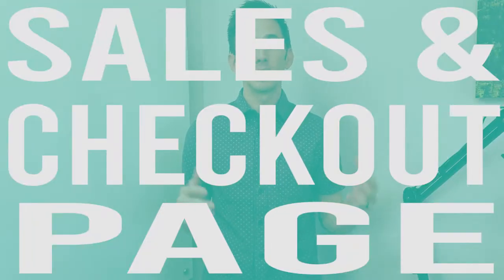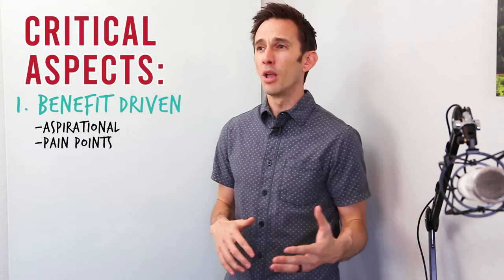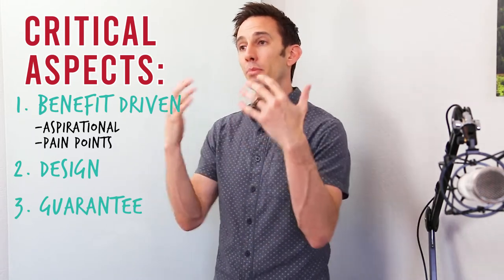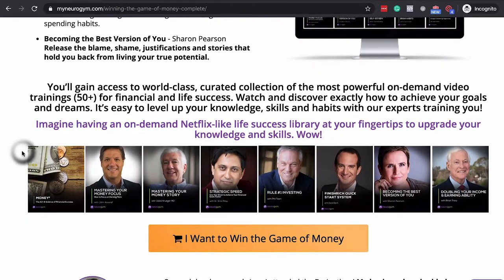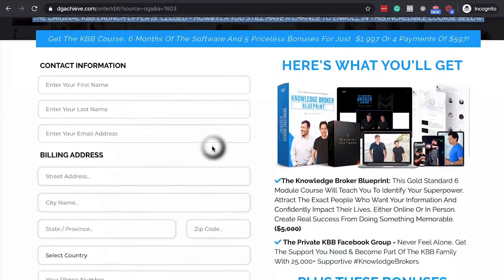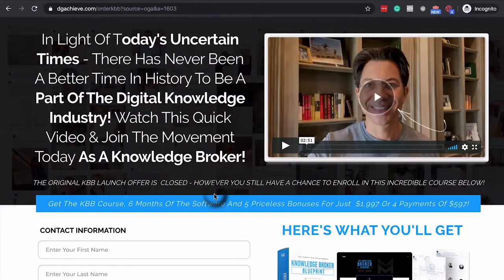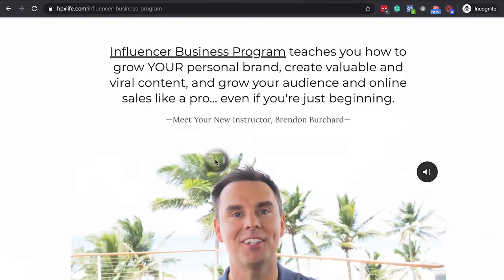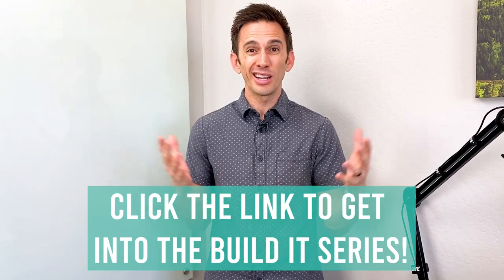Episode 10: Sales and Checkout Pages